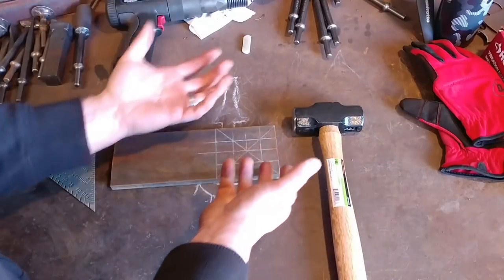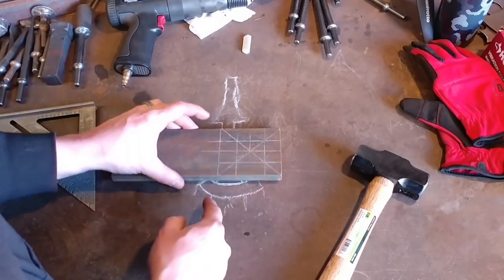The Poor Boy's Flatter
This project is called the "Poor Boy's Flatter". It is a quick and easy blacksmith flatter that you can fabricate. It doesn't take much in the way of supplies to make this blacksmith flattening hammer. This simple project is an alternative to a forging flatter.